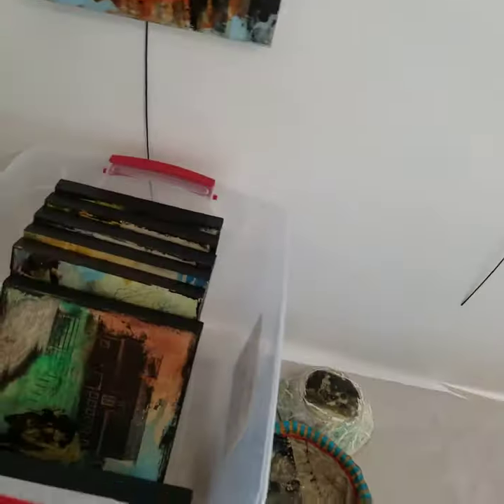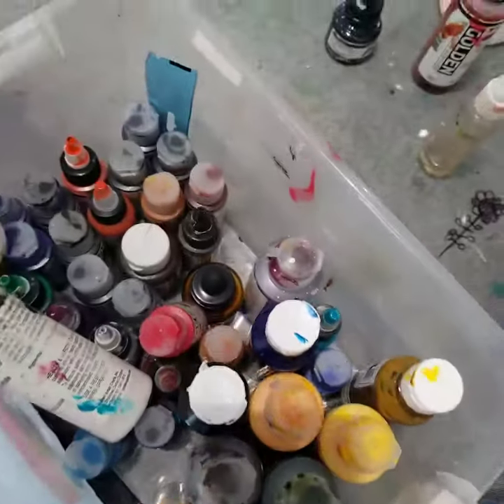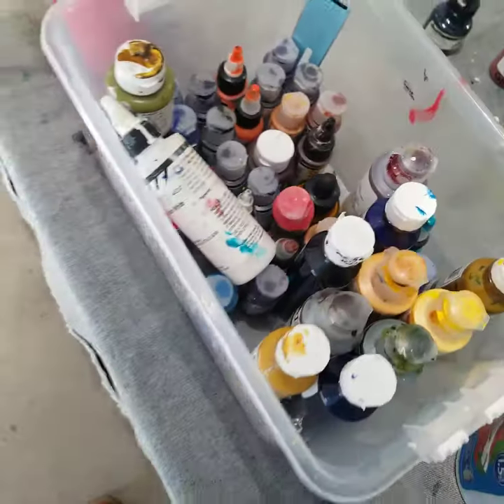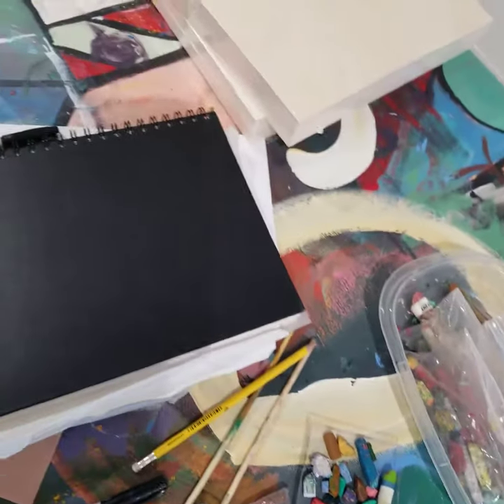Youth Painting Workshop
Express yourself. Have Fun. Be Inspired.
Ages 14 - 18 years only
Saturday &  Sunday, Oct 17&18, 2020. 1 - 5pm
​Cost: $150
Supplies included. Bring sketchbook, pencil and a couple of felt-tip pens. Sharpies work great.

LOCATION:
Mona Lisa Art Salon - 1510 7st. S.W. Calgary.
Located in the heart of 17th Ave. S.W. at just three doors down from Mona Lisa Artists’ Materials

Register directly with JakeJoy.
e-transfer available. Plus SQUARE for in-person purchases.

Learn the tricks and techniques to create a mixed media painting. This 2-day workshop is packed with techniques that invite the artist to play and experiment with paint, collage, wax and lino-printing!. Total freedom to paint and draw how you like! We will take care to maintain social distancing & sanitizing during workshop.
Loose sketching
interested in perspective drawing?
Layering colour
Express your ideas
mark-making
collage - bring some images
experiment with WAX & LinoCut
make new friends
forget about your worries!